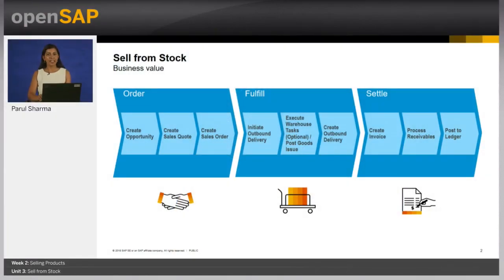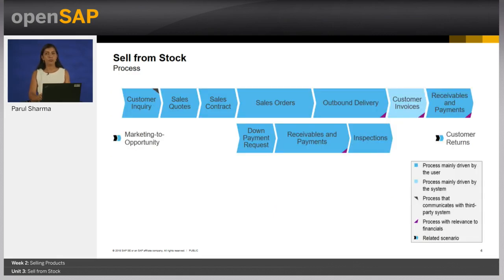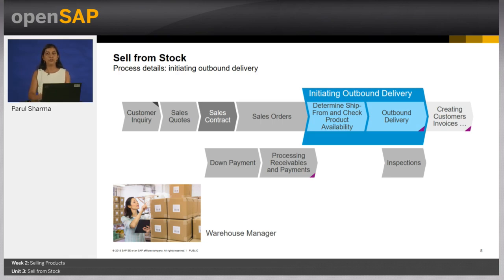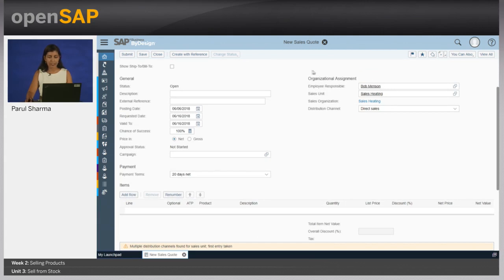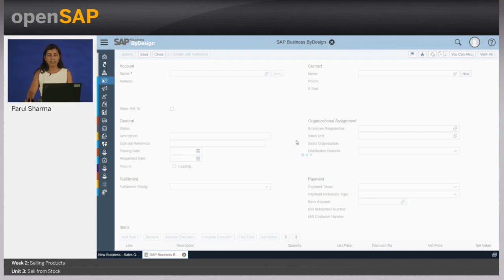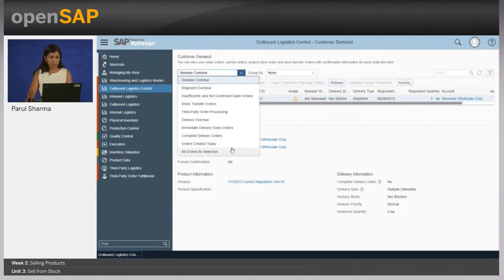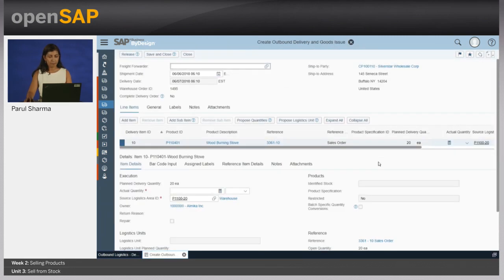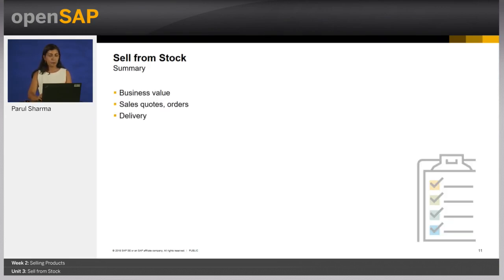3. SAP Business ByDesign - Selling Products - Sell from Stock - CRM-Week 2 Unit 3